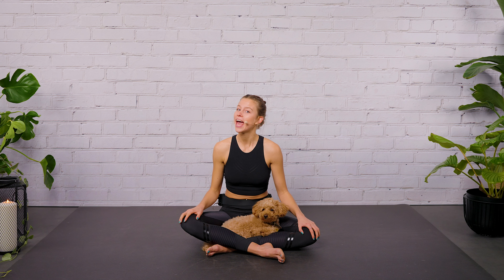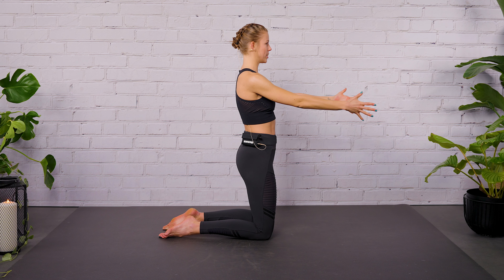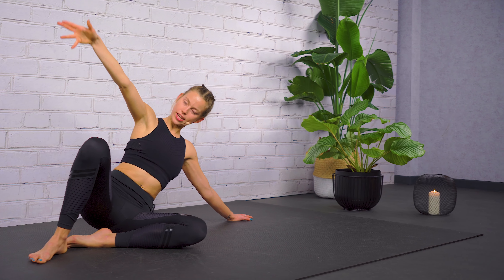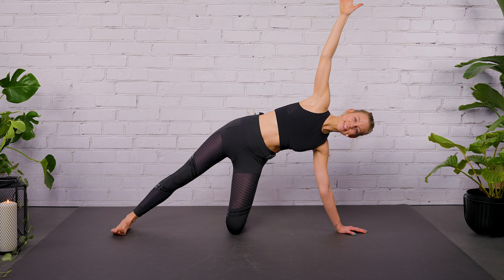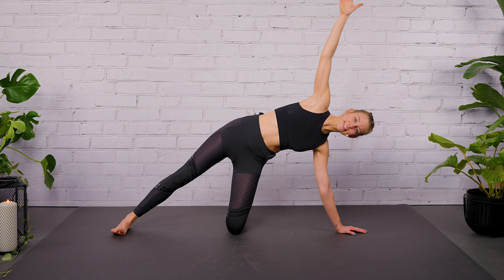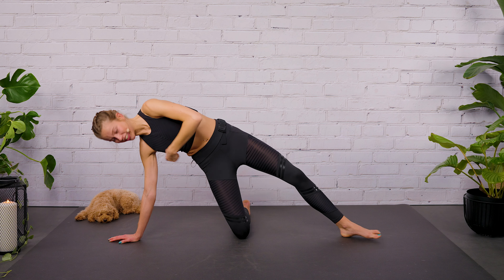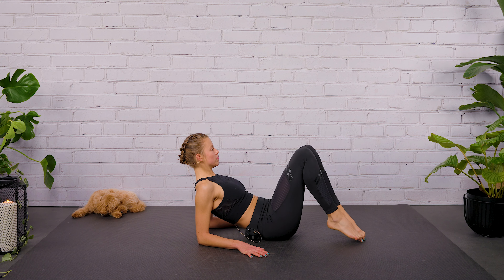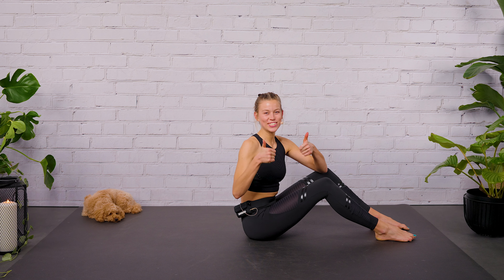25 MIN FULL BODY PILATES WORKOUT - Feel Strong & Balanced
Get ready to tone and strengthen your entire body with this 25-minute full body Pilates workout. Suitable for all fitness levels, with modifications provided. Get ready to feel the burn and see amazing results!